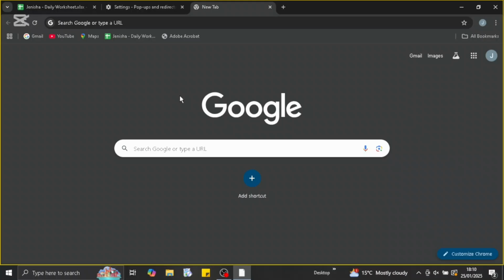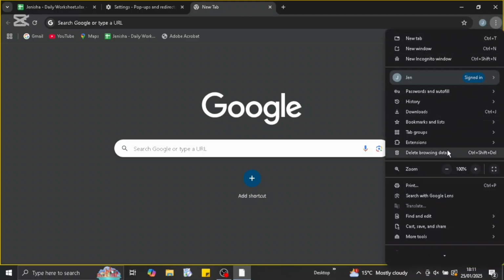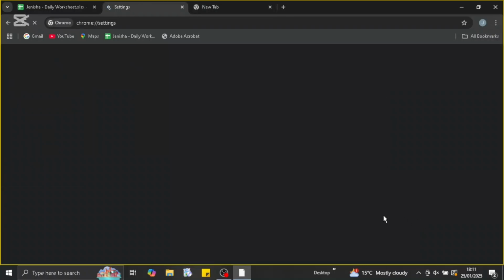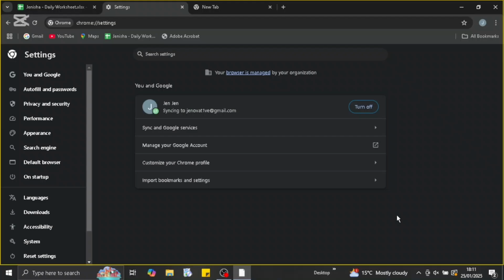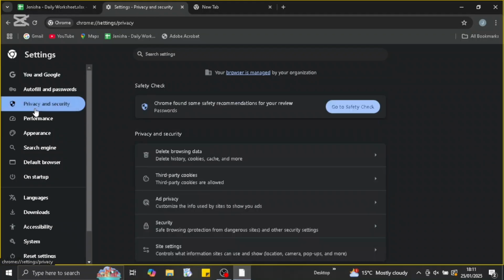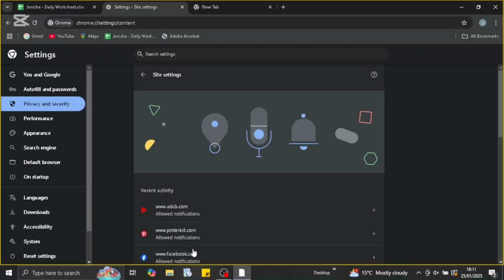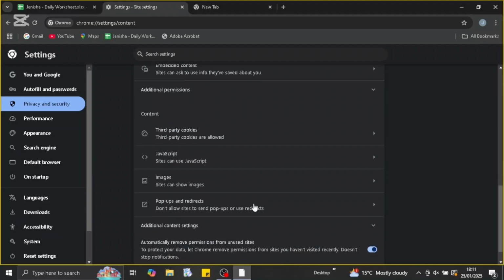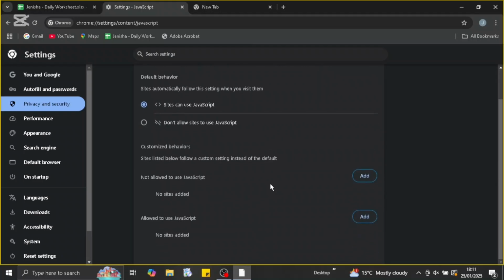How to Enable Java Script on Chrome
Learn how to easily enable JavaScript on Chrome in this step-by-step tutorial. Whether you're setting up your browser for better performance or troubleshooting website issues, we've got you covered!

In this video, you'll discover how to enable JavaScript in Google Chrome on both Windows 10 and other devices. Follow our simple guide to get your browser fully functional with JavaScript.

Timestamps:
0:00 Introduction
0:20 Step 1: Opening Chrome Settings
0:45 Step 2: Enabling JavaScript in Chrome